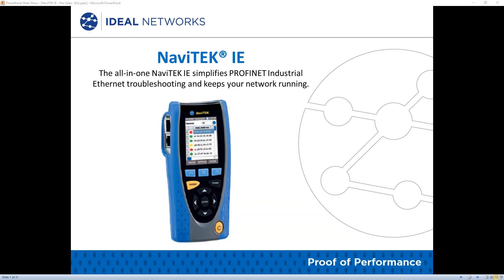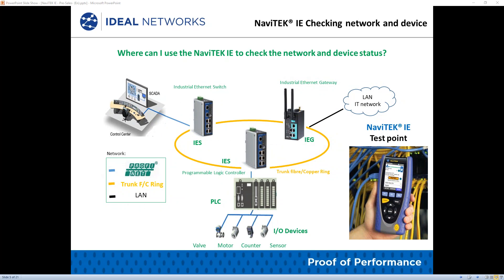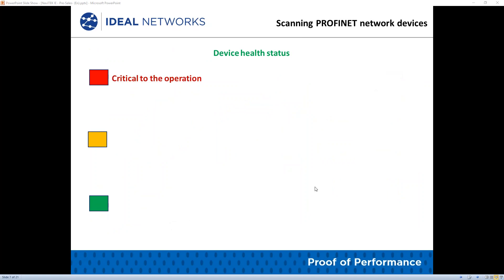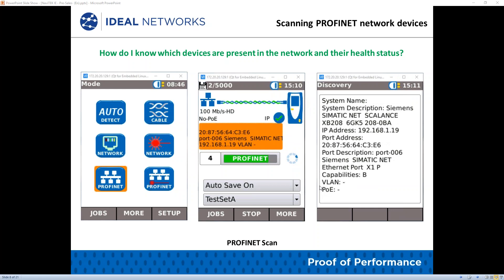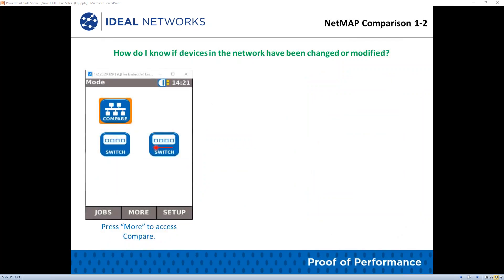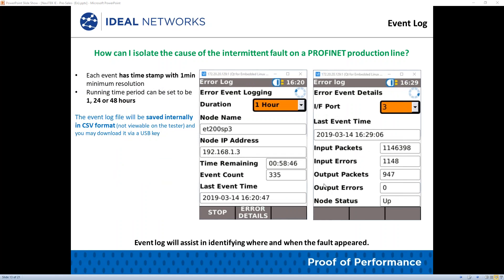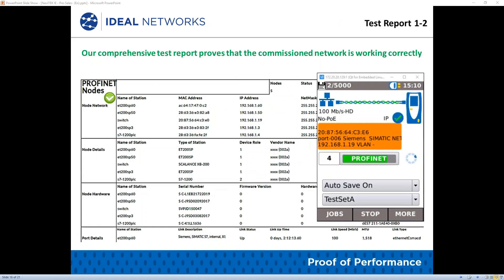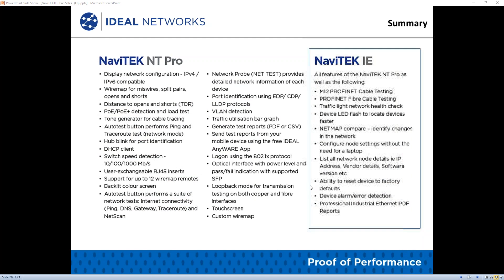Overview of the NaviTEK IE PROFINET Tester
Our Technical Sales Support Engineer, Laurent Michel gives a quick overview of our new NaviTEK IE tester to keep your PROFINET cabling and network running smoothly.